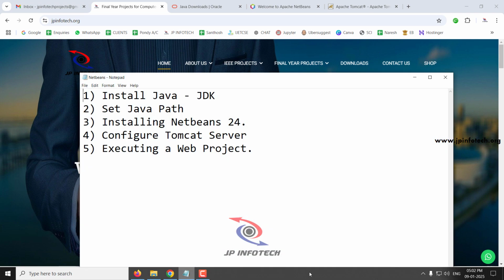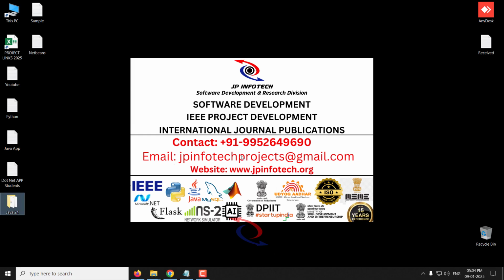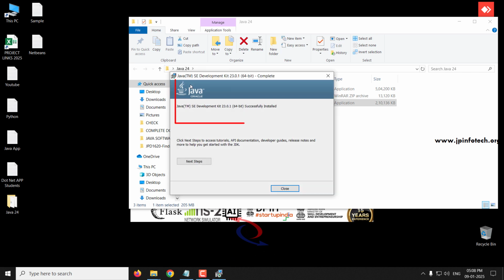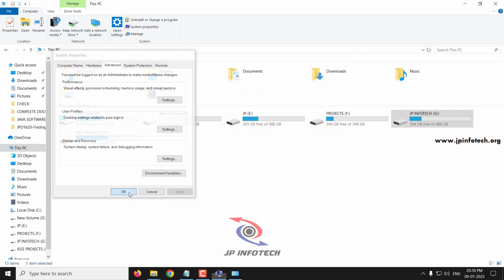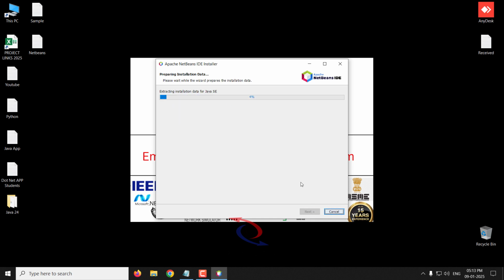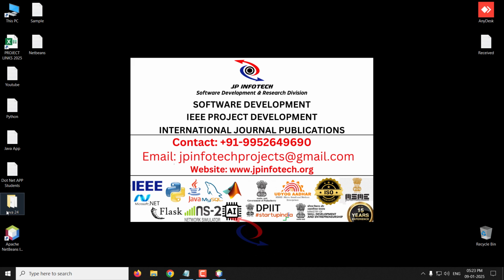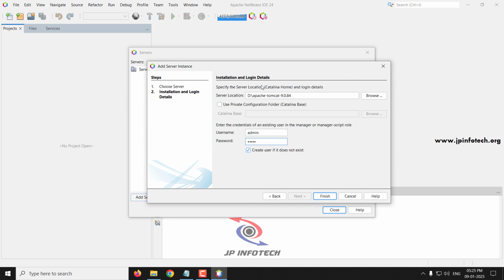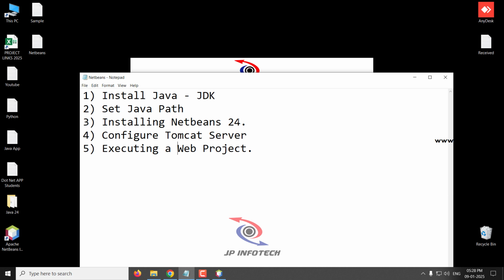How to Install Netbeans on Windows 10 / 11 | Full Setup Guide [2025]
How to Install Java, JDK 23, Netbeans 24, Apache Tomcat Server on Windows 10 (or) Windows 11 | Full Setup Guide [2025].

In this comprehensive guide, we'll walk you through:
✅ Installing the Latest Java Development Kit (JDK).
✅ Setting the Java Path Environment Variable.
✅ Downloading and Installing NetBeans 24.
✅ Configuring Apache Tomcat Server.
✅ Running a Java Web Project..

💻 What You'll Learn:
🔹 How to properly set up Java and configure your system environment.
🔹 How to install the latest NetBeans IDE for efficient Java development.
🔹 How to integrate and configure the Tomcat Server for web applications.
🔹 How to execute a sample web project step-by-step.

🎥Timeline:
00:12 - Introduction.
01:10 - Official Websites to Download the required software.
03:25 - Installing the latest Java JDK 23.
05:58 - How to set Java path file in Windows.
06:58 - Installing Apache Netbeans 24.
09:32 - Executing a Sample Program.
10:47 - Adding Tomcat Server in Netbeans 24.
14:00 - Executing a Web Project in Netbeans with Tomcat Server.